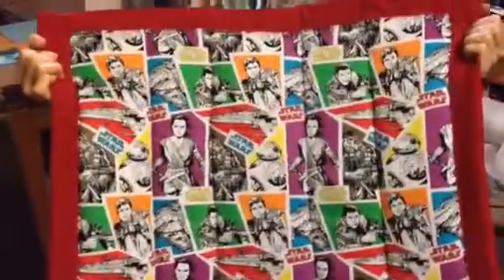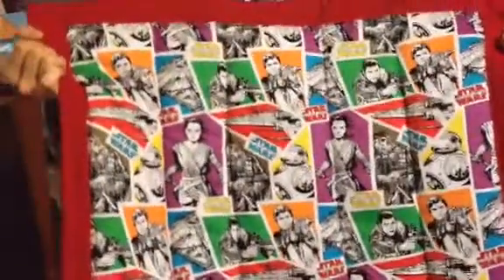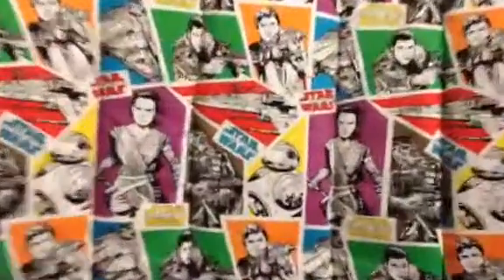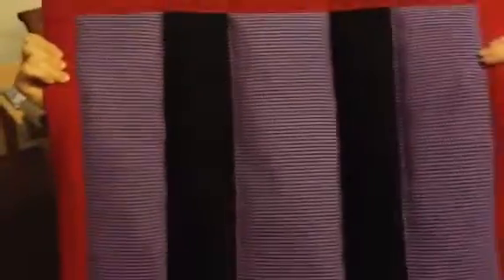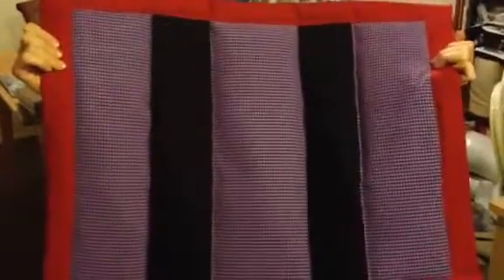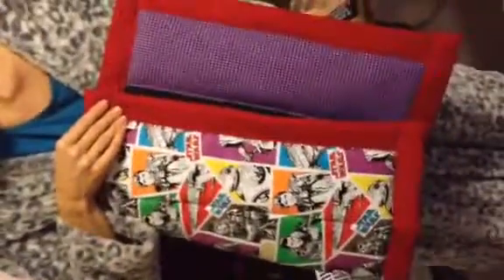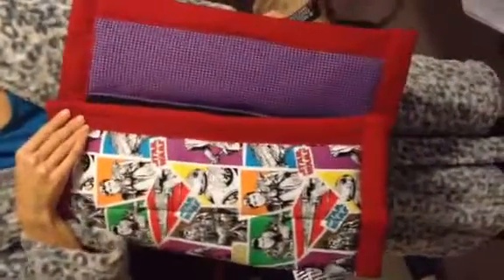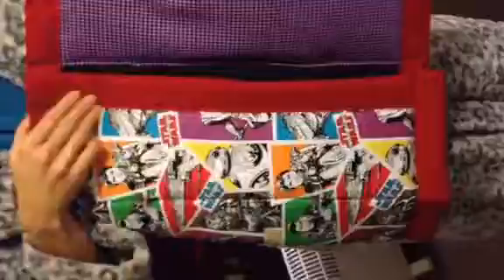Custom Premade Kobash Mat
I make custom mats for Assistance/Service Dogs, Babies, and cats.